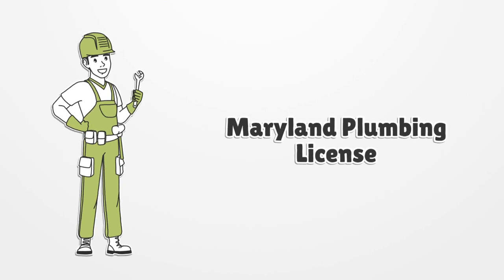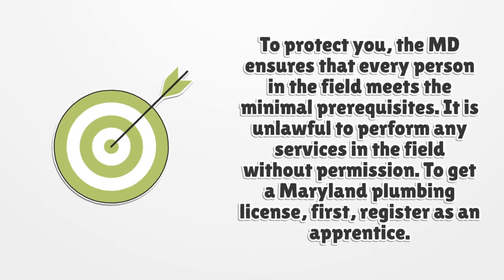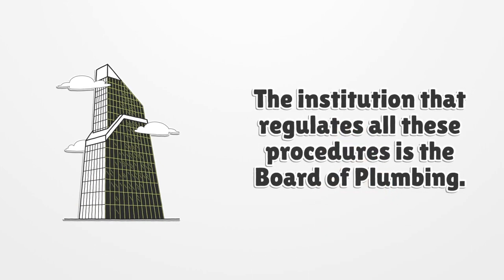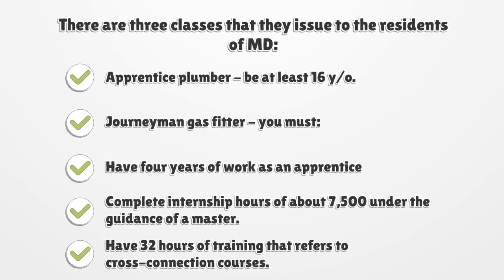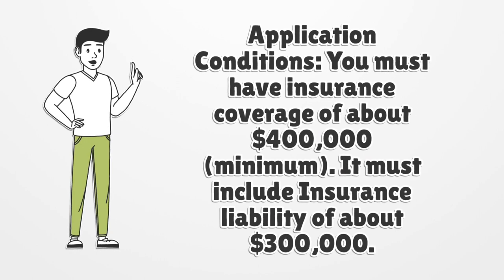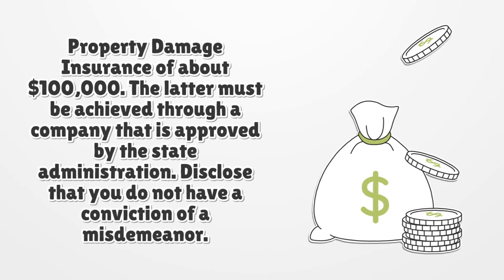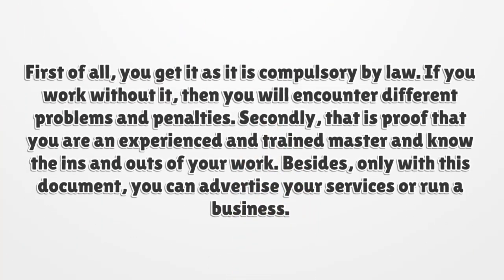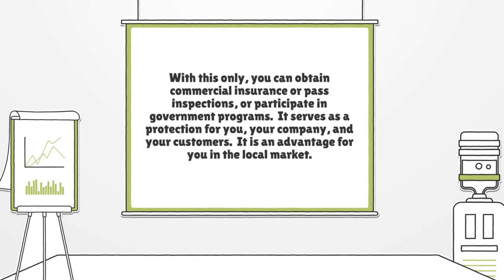Maryland Plumbing License - What You need to get started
If you want to get a Maryland Plumbing License, you should know there is no general license. Here you can find how to apply for your license.